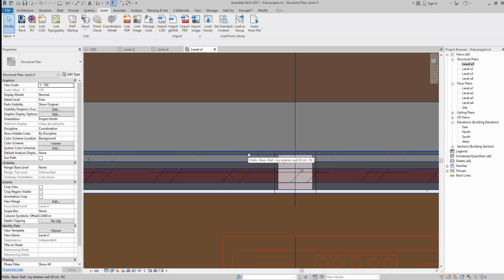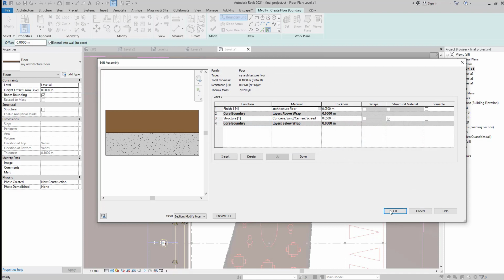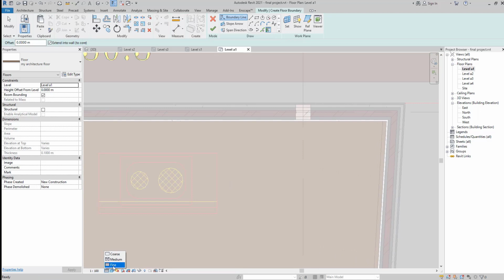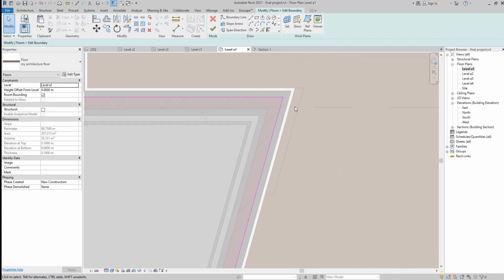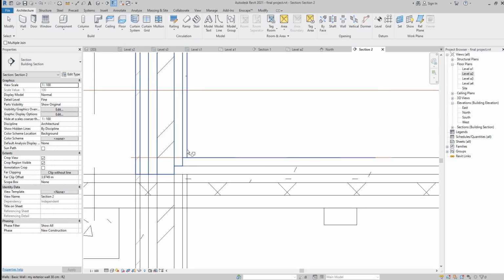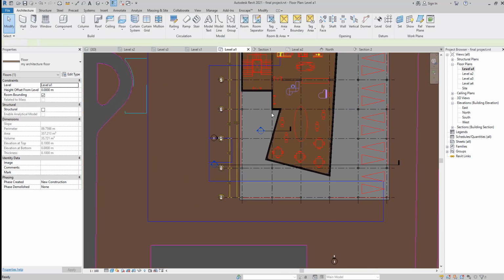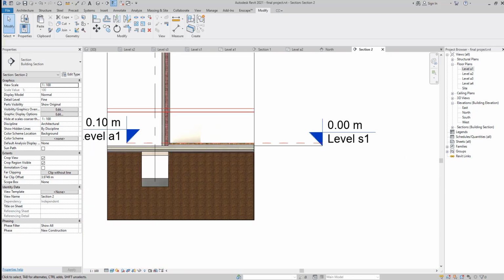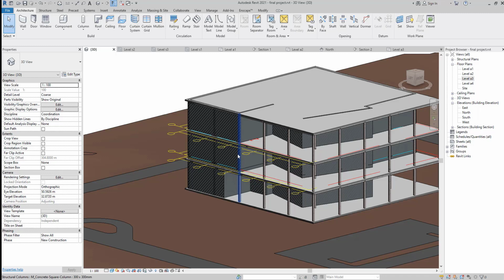Revit workshop, architecture floor Revit, 21/80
creating architecture floor
join modifier
explanation of joining structure and details